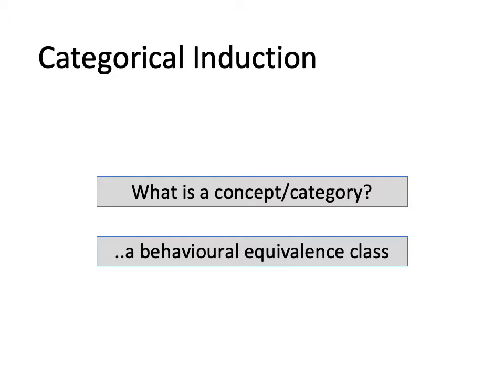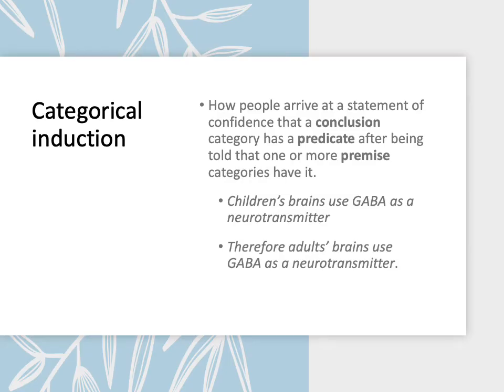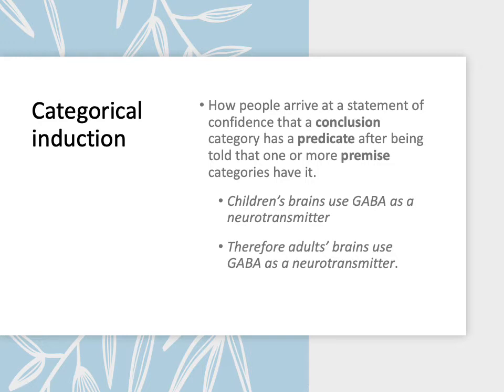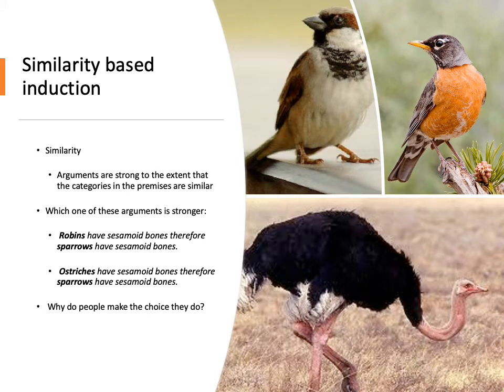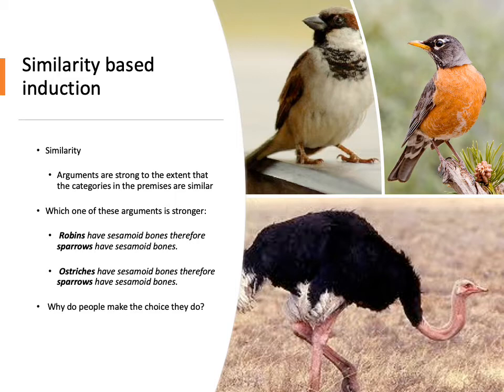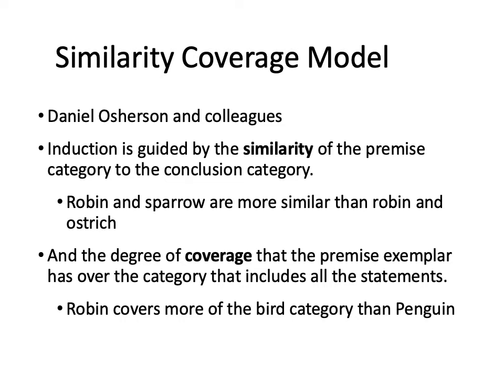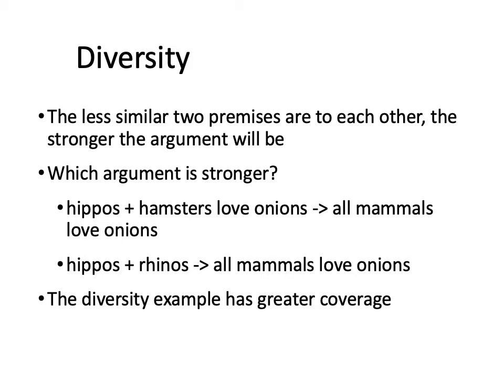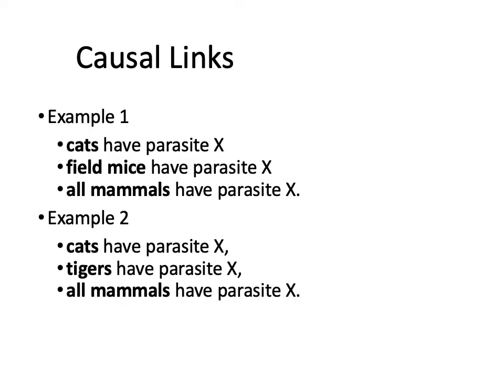6 - 3 Categorical Induction